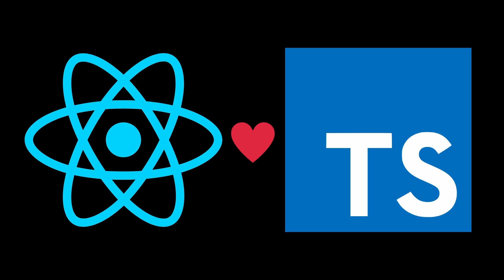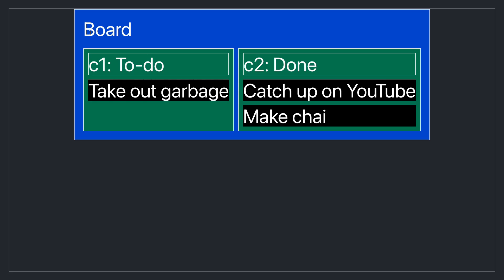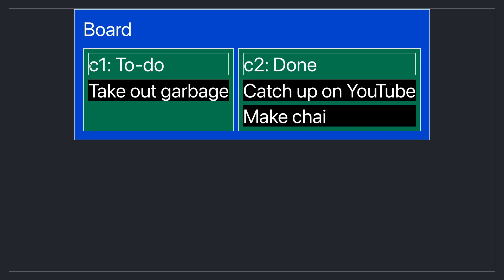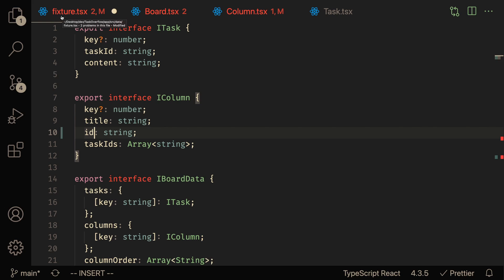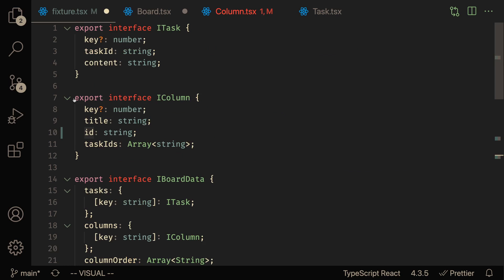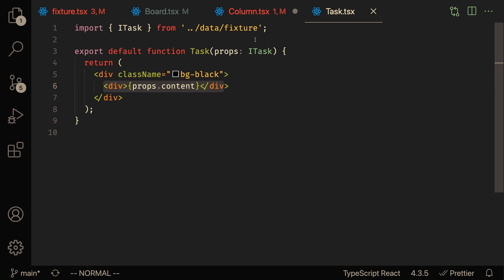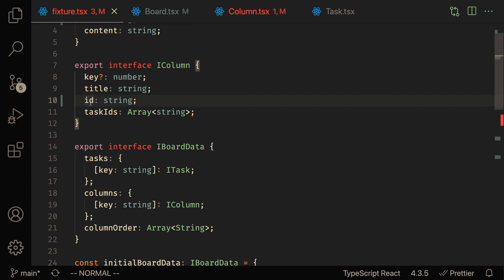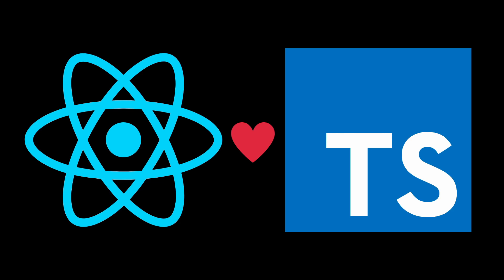Why Use React with TypeScript?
I recently started learning React.js with TypeScript and wanted to test out my knowledge by coding a kanban board productivity app like Trello. In this video, we will go over some of the benefits of TypeScript, why you should use it with React, and how it can help you become a more productive developer.

== [ Timestamps ] ==
00:00 Intro
00:32 React + TypeScript App
01:58 Refactoring with TypeScript
03:57 Using React with TypeScript
05:34 Fin